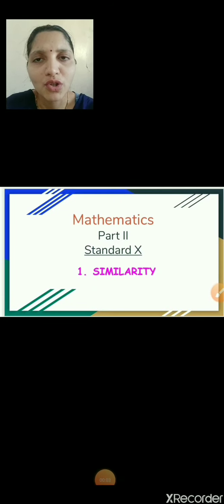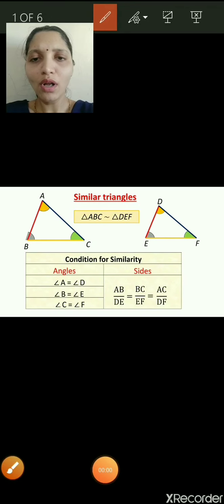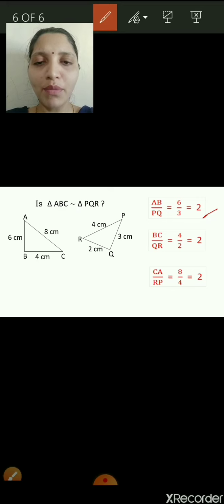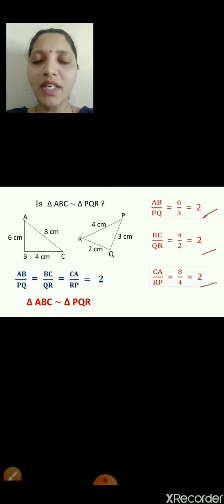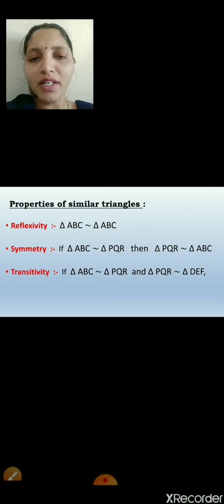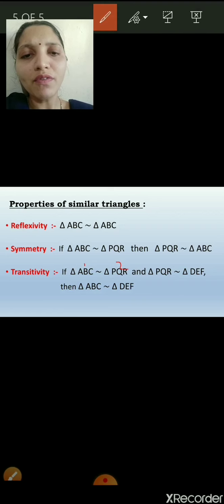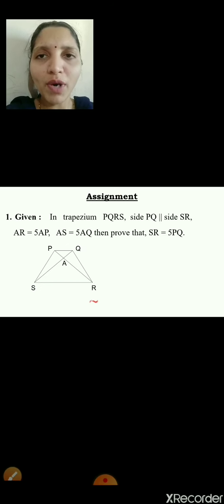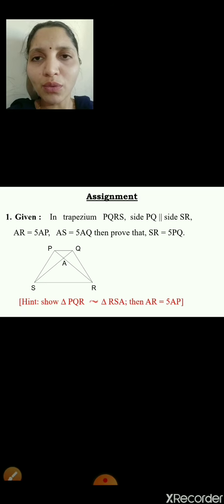Class 10 | Geometry : Chapter no 1 : Similarity : Part 5 | 4 May 2020